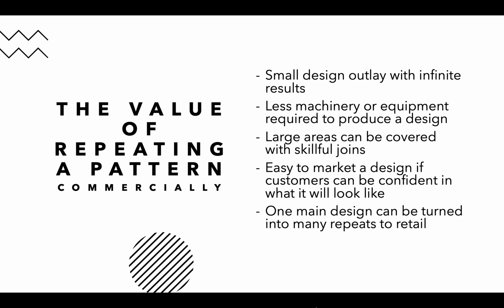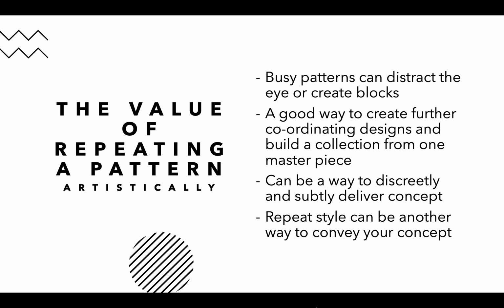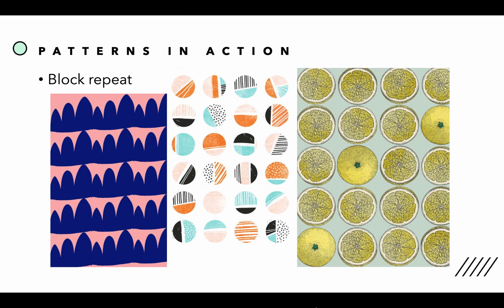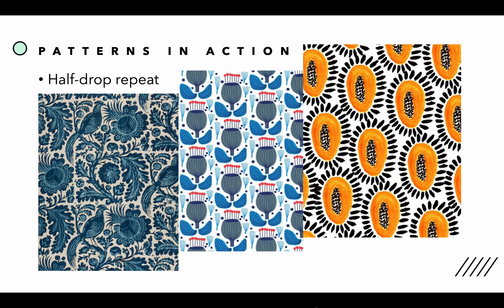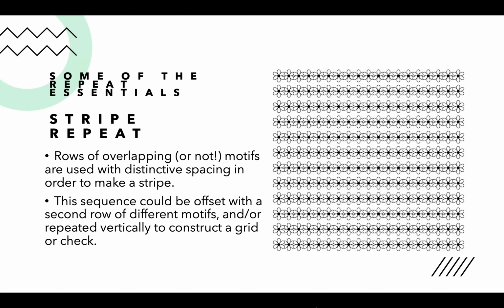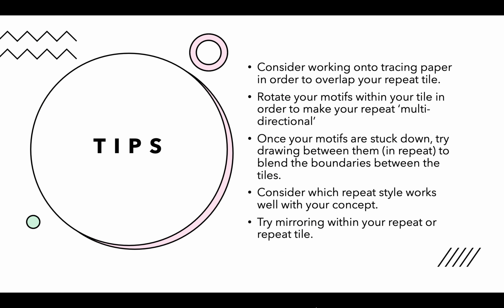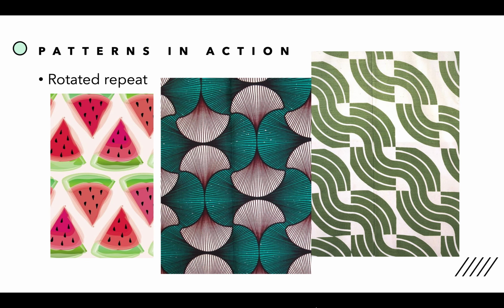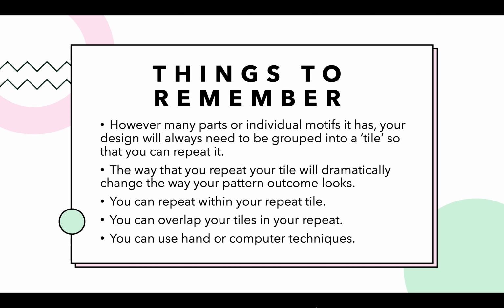Repeat pattern self study day